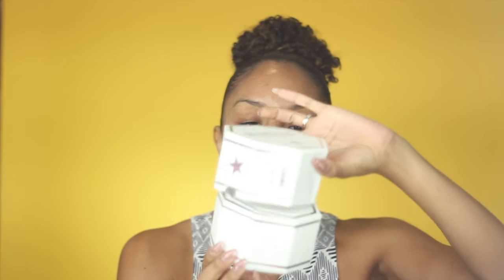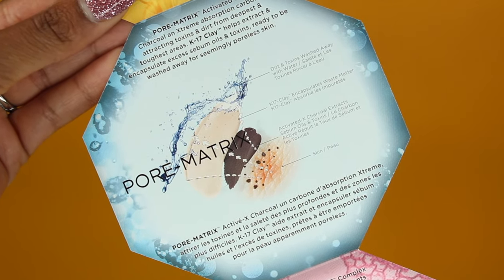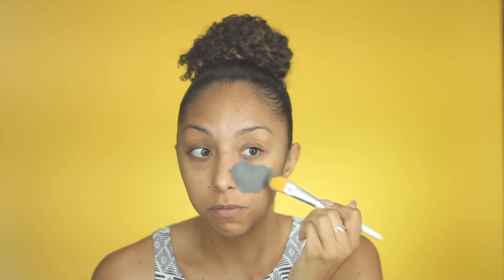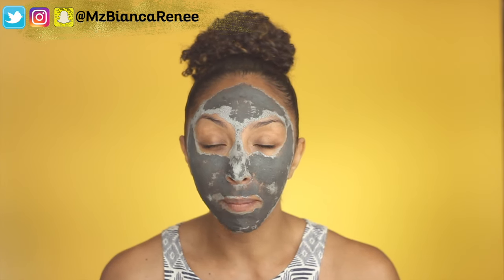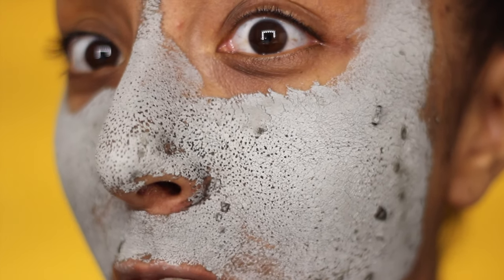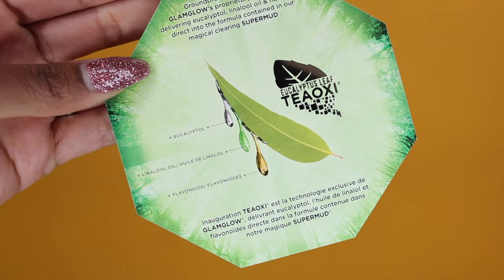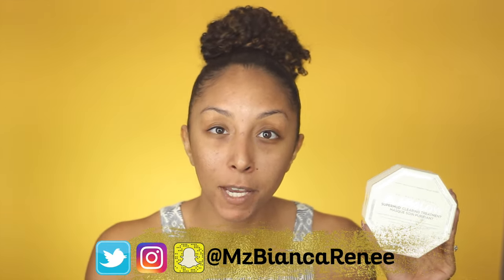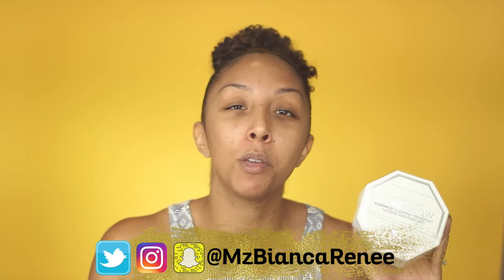Glam Glow Acne Fighting Mask! SUPERMUD Clearing Treatment | BiancaReneeToday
The GLAM GLOW SUPERMUD CLEARING TREATMENT! My go-to mask for when my skin decides to suck! This really helps clear my skin and fight acne. Just look how deep it gets in my pores!! This is a great mask that works for all skin types, especially those dealing with large pores, acne, or oily skin.

WANT TO WIN ONE?? Here's what cha gotta do!
3. Like & leave a comment on my GlamGlow mask photo on IG & Tag 3 friends that you think would enjoy my channel or IG
4. Make sure to have a US ADDRESS

I will be choosing the winner as SOON as I hit 20K Followers on IG!

Rather just buy one NOW?
Sold at Sephora- SUPER MUD CLEARING TREATMENT- $69

There is also a sample size for $22! You can try it out first to see if your skin loves it before you buy the full size!

Foundation reviews every FRIDAY and Skincare/ Haircare on SUNDAYS!

This mask was a gift from a GlamGlow event. I use this mask every week (as seen on Snapchat) & this is my honest opinion. I take my HAIR & my SKIN very seriously! I would only recommend the best!***